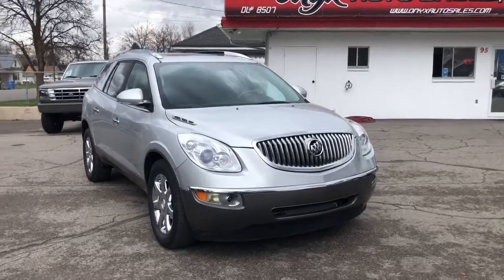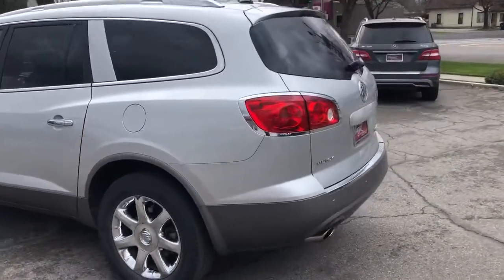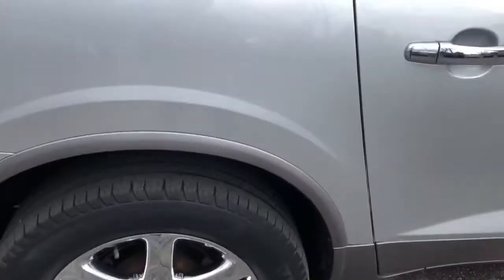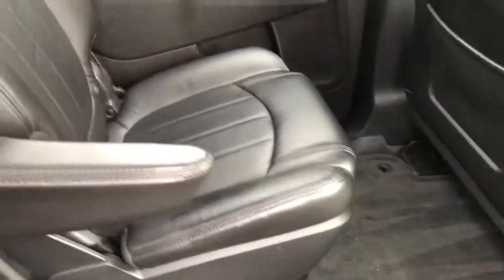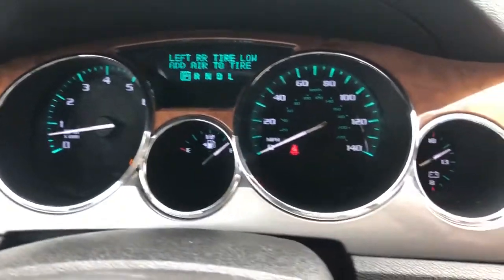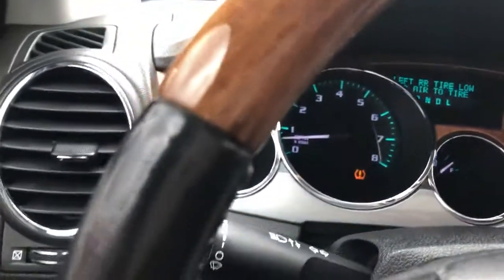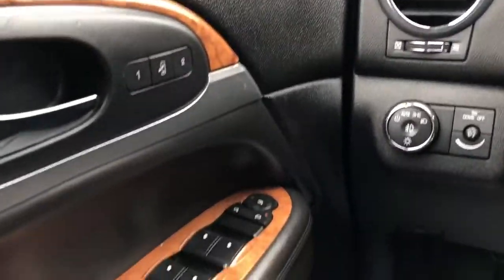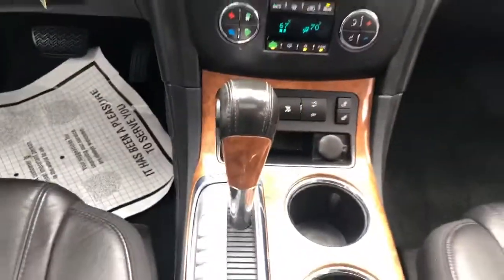2010 Buick Enclave CXL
This vehicle has been sold. Enjoy the tour of what a Buick Enclave CXL can be like.

AWD, rebuilt title, 7 passenger, 2010 Buick Enclave CXL is ready for new adventures. This SUV is equipped with heated leather seats, dual sunroof, back-up camera, Bluetooth, cruise control, dual/rear climate control, seat memory, power locks/windows, power liftgate, and many more features. An independent certified mechanic has thoroughly inspected this Buick. A passing emissions was just completed. There are 101,953 miles.

Buy from us with full confidence. Get a free CARFAX report on this or any other vehicle that we have for sale.

Cash buyers are welcome. We have on the spot financing available to save you time.

Your health and safety is our number one priority. We can work on getting you approved without you needing to set foot inside. Make no payments for up to 90 days!

Swing on by today and take this Enclave out for a drive. We are located in Logan at 95 W 400 N, dealer 8507. Purchase your next vehicle from Onyx and you will drive away with a smile and a full tank of gas. Onyx Auto Sales, Let's Rock!